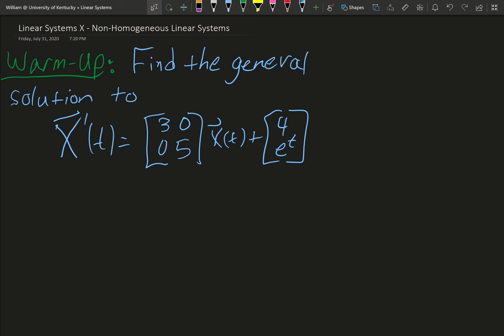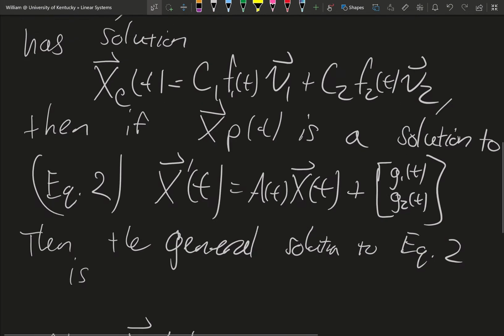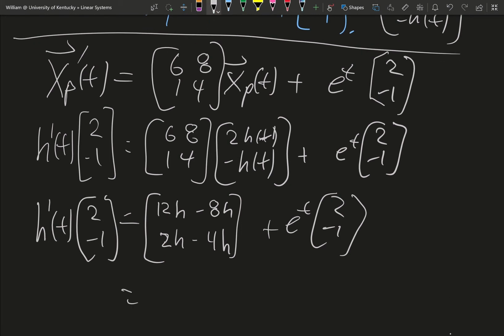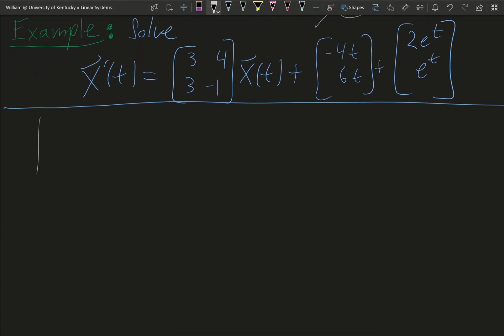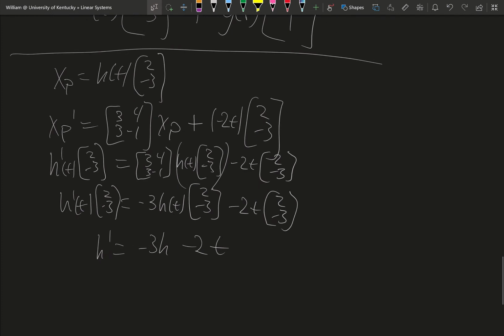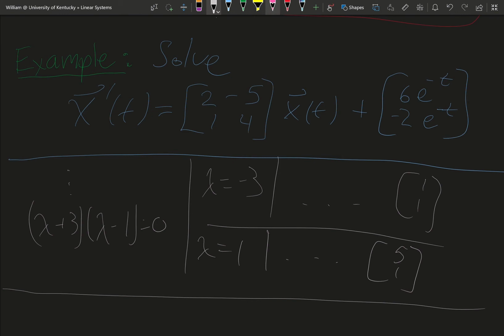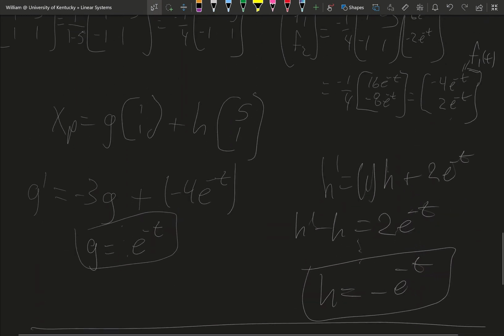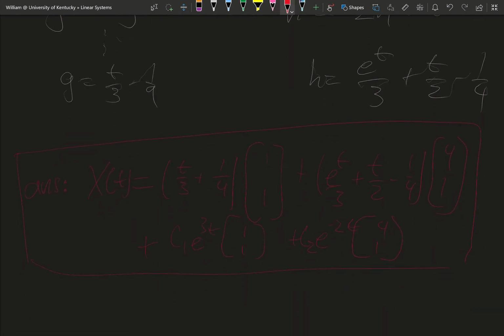Linear Systems X - Non-homogeneous Systems